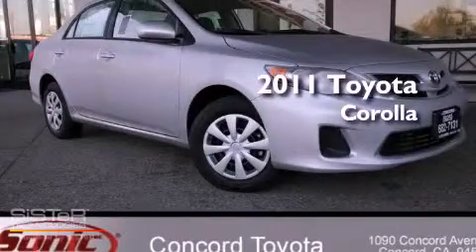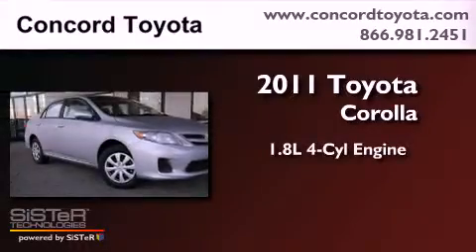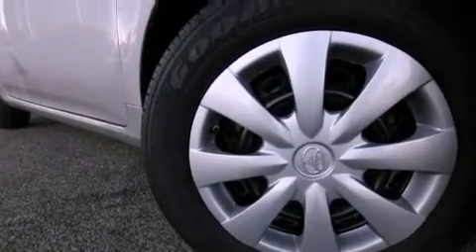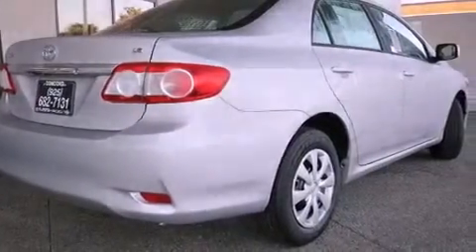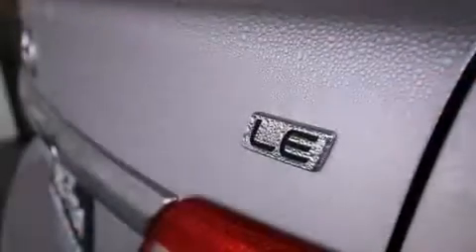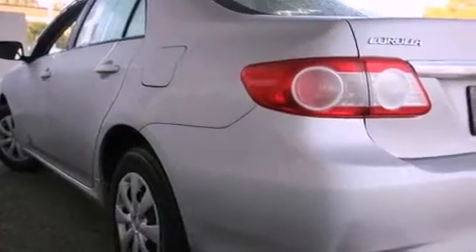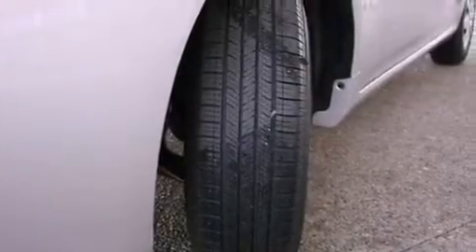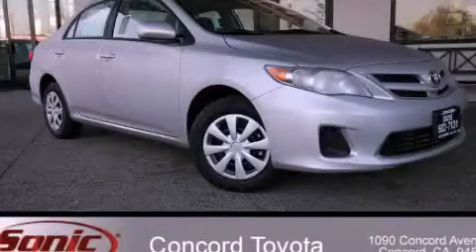2011 Toyota Corolla Concord CA 94520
Year : 2011
 Make : Toyota
 Model : Corolla
 Engine : 1.8L I-4 cyl
 Trans . : Automatic
 Exterior : Classic Silver Metallic

 Interior : Ash
 Concord Toyota
 2011 Toyota Corolla Concord CA